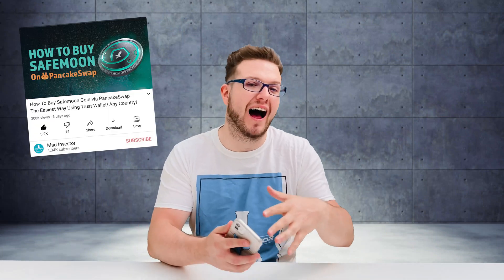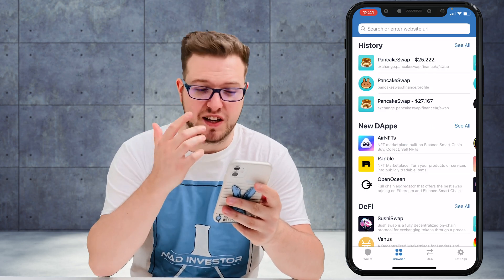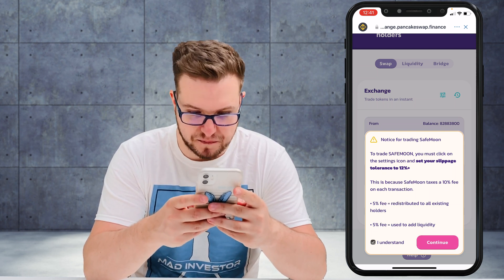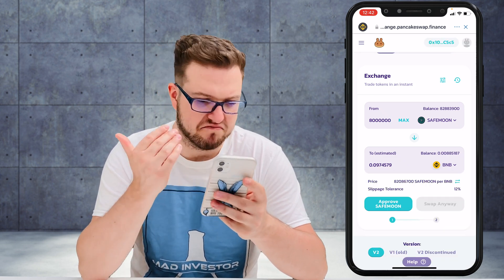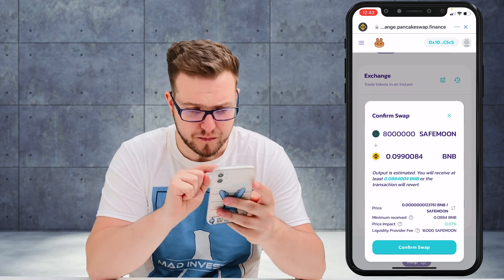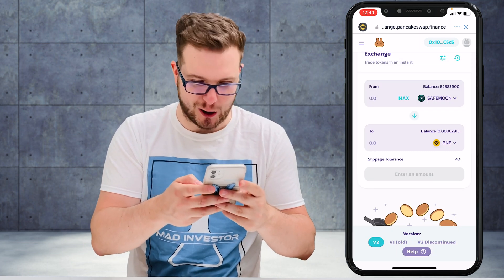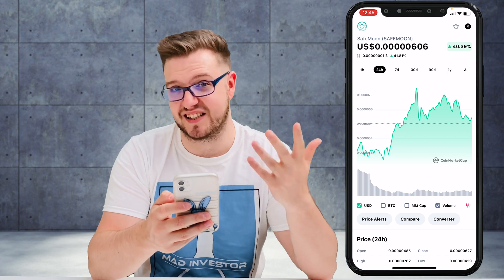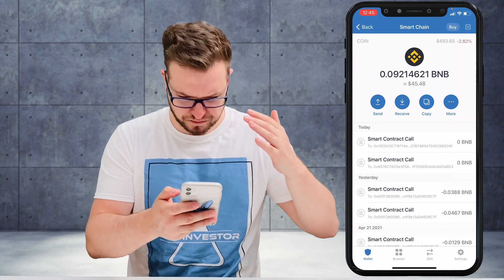How To SELL Safemoon Coin via PancakeSwap Tutorial - The EASIEST Way Using Trust Wallet!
How To Sell Safe Moon Coin on Trust Wallet via Pancake Swap. You can sell same way Safemars, Elongate, safesun, safetesla and others
For Android and iPhone Users.

👇 Don't have binance account? Register here for extra perks

Step 1: Go to your Trust Wallet, Press Dapps

Step 2: Open PancakeSwap

Step 3: Choose Safemoon or paste safemoon contract address instead of bnb

Step 4: Tick “I understand” on slippage amount and press Continue

Step 5: Setup your slippage amount at around 12-14%

Step 6: Choose “To” and select bnb

Step 7: Press Approve Safemoon, confirm the approval, and wait few seconds

Step 8: Press “Swap” and confirm the transaction

Step 9: You’ve successfully swapped safemoon to bnb